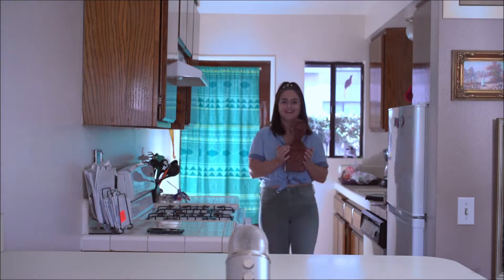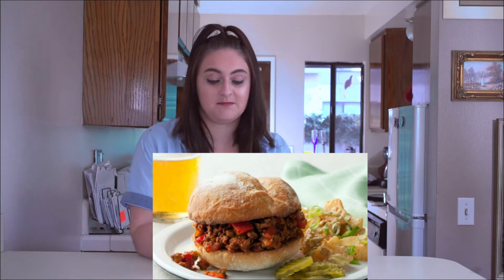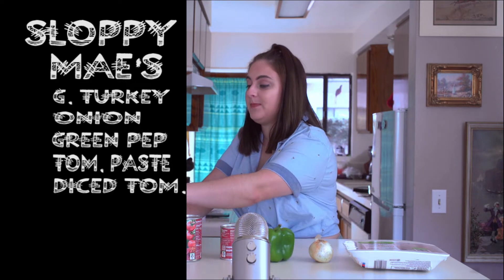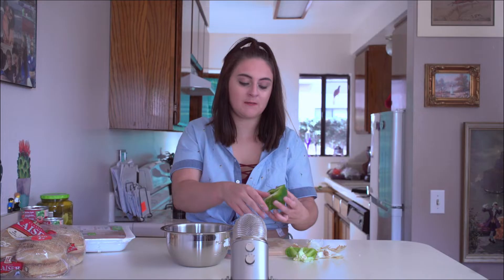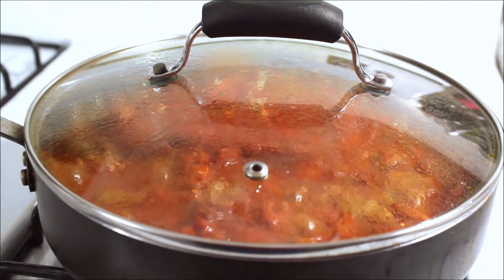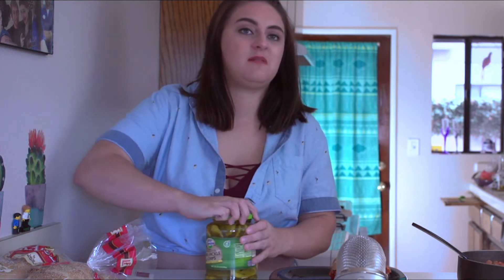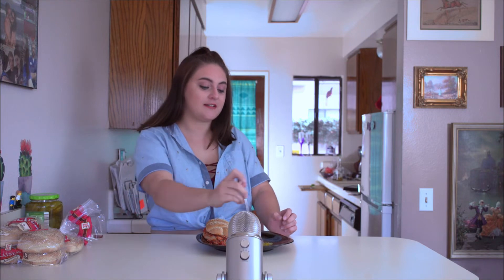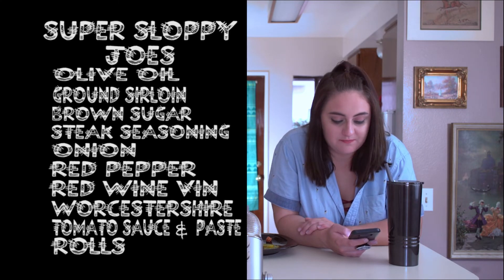Visual Cooking Ep. 6 - Super Sloppy Joes (A Rachel Ray Recipe)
Katimae is shown a photo of Rachel Rays *SUPER* sloppy joes (without knowing what it is) and has to guess all the ingredients/directions.

She's then judged on her level of accuracy, with some good laughs along the way.

SCREEN|PLAY would like to thank our Executive Producers
Katie J. Silverstrim
Cory J. Stoudt
Aiden Tapler
Vernell Meyers
Evan Sybesma

TW - sverticalp

SCREEN|PLAY is
Tyler Stoudt
Wyatt Moore
James Canellos
Brian Roth
Freddie Pope
Lily Lubin
Katimae Organist
and
Aaron Moreno